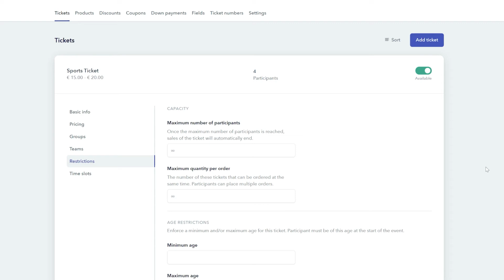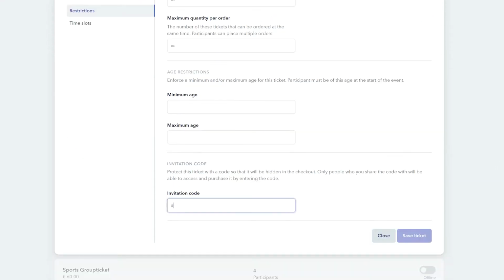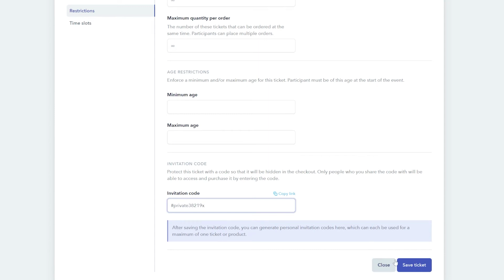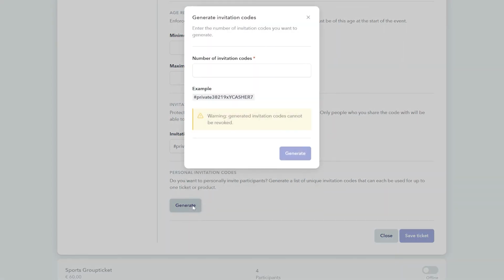What can invitation codes do for your sports event?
The #1 tool for sports event organizers
Atleta handles everything from registrations to bib numbers, you focus on your event

Atleta is a tool with which you easily manage registrations for your sports event. It is suitable for all types of sports: cycling, running, walking, swimming, and more. Create a ticket for every (race) category, distance or discipline of your event. Want to register participants in teams? No problem. Sell extras such as T-shirts? Just add them. Besides this, you get powerful tools such as time slots, coupons, down payments, group tickets, chargebacks, and a lot more.
After setting up your event you can share your checkout page on which participants will register. Even better is to place the checkout on your own website using our embed code.